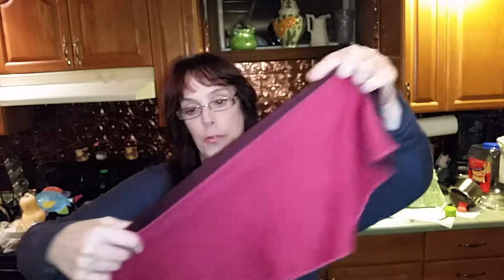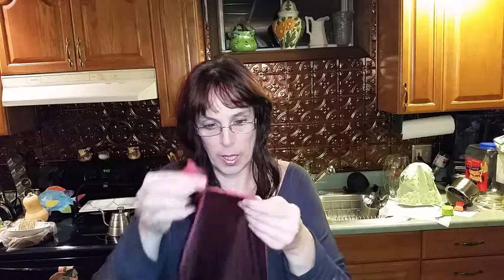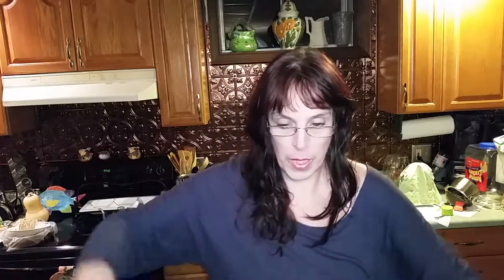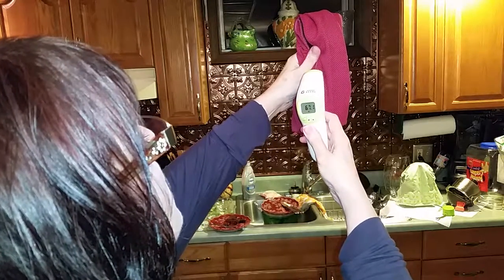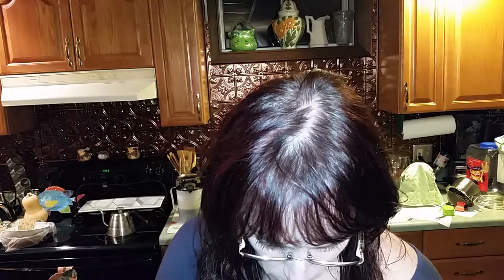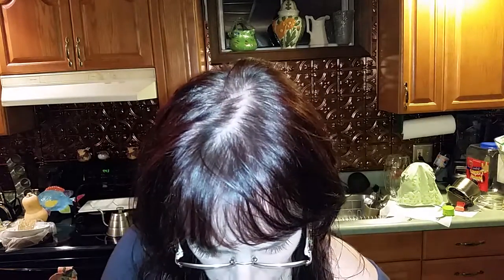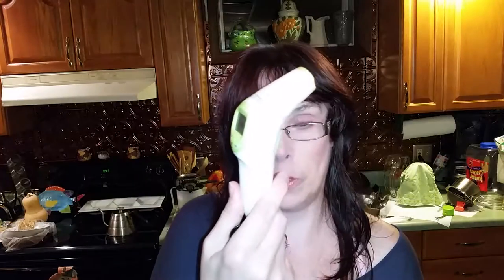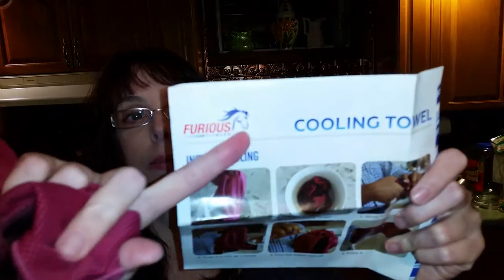MS SUCKS..Furious Fitwear Instant Cooling Towel Can Help You Lead A Better Life!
If you have MS *Multiple Sclerosis then you know ALL about the over heating issues that can ruin your day! Once you over heat, your body is finished for the day and you will end up in bed resting... recovering from an over-heat!  With the Furious Fitwear COOLING Towel you can stop the heat in its tracks.. Once you feel it coming on, get your cooling towel/towels out and on your body.  Cutting it off, before it gets out of hand has been my way of beating some of MS's Monsters that bring me down.  This cooling towel really does get cooler after you snap it about a bit!  I used a  industrial thermometer to see what was really happening.The price makes it easy to own more than one, and having a few to put on your wrists and your neck is the ultimate way to go.
I love the sound of the name FURIOUS FITWEAR, as it makes me feel strong and powerful.  And we need to be powerful in order to beat the diseases that attack our body.

That being said.. this towel would also be great to use with your workout! Cooling yourself down allows you to do more... Last Longer..   It is amazing!
ONE COOLING TOWEL WITH SO MANY USES - Enjoy Outdoor Games without Heat Stroke Worries - Stay Cool during any Environment by Quickly Removing Body Heat - Ideal for Keeping Body Icy Cold in any Hot Environment
INNOVATIVE TOWEL WITH MANY BENEFITS - Protect Yourself and Your Loved Ones from Heat, Limit Body Heat during Workouts, Gym, Sport Activities and Use it for Sun Protection during any Outdoor Activity - No More Worries While Playing Outside
IDEAL GIFT FOR ANY OCCASION - People Love it Because it is Innovative, Quick-Dry, Breathable & Machine Washable, Chemical Free, Eco-friendly & Reusable Towel - Perfect for Athletes, Therapies, Heat Stroke Prevention, Sunscreen Protection etc.
WET, WRING & WRAP FOR ICY CHILL - Wet the Towel, Wring the Excess Water, Wrap the Large Microfiber Towel around the Body to Get Quick Arctic Cold Feeling
BUY CONFIDENTLY - We will work with you until you are fully satisfied as Furious Fitwear Products are always covered by 60-Day Hassle Free Warranty